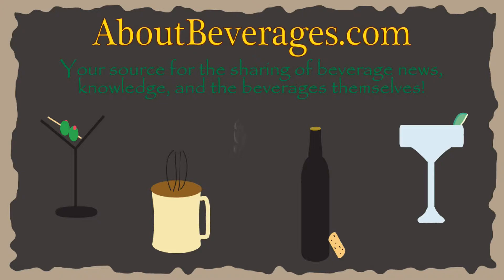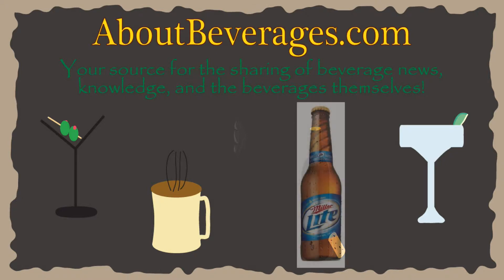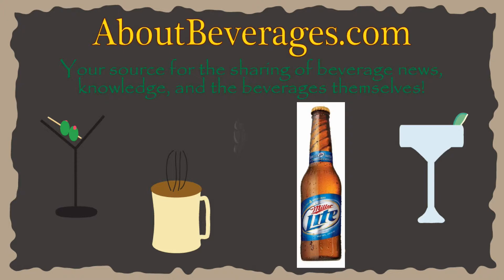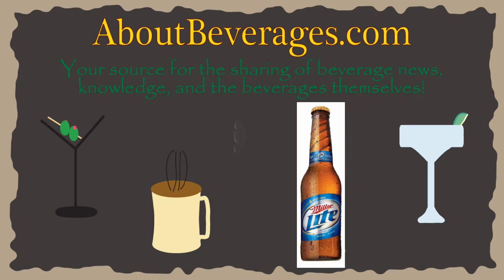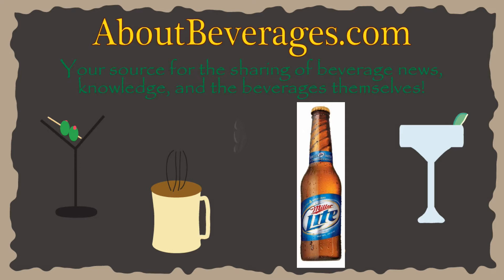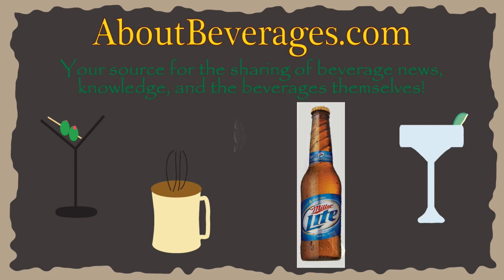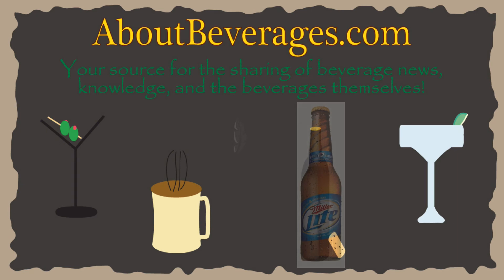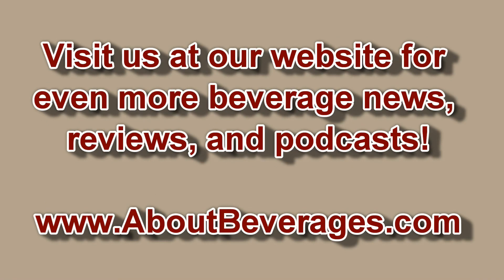Miller Lite Vortex Bottle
AboutBeverages.com Podcast: Give It A Shot - Miller Lite Vortex Bottle.  It appears at this point as the year comes to a close that not only will we try anything, that friend of the show Charlie is also cleaning out his fridge and giving us what he finds.  Today on the podcast we have an American Pilsner from a small brewery you may have heard of, Miller Brewing.  It's their Miller Lite in the new Vortex bottle.  Will all the money they spent in R & D to design this bottle improve the taste of what's inside?  I'm not sure of that, but I am sure this is one of the most fun podcasts we have done.